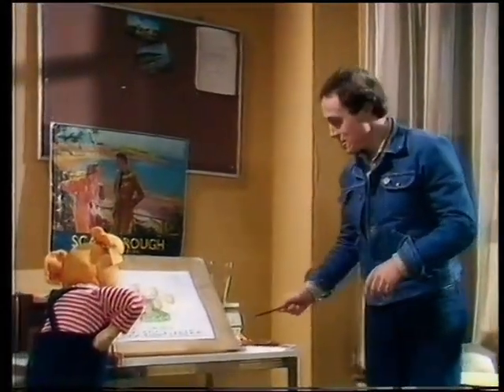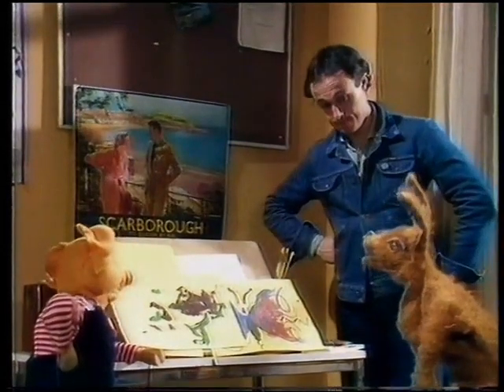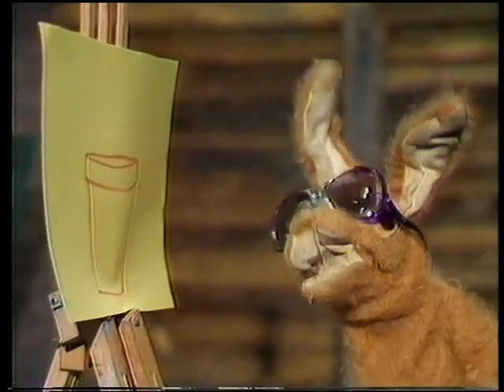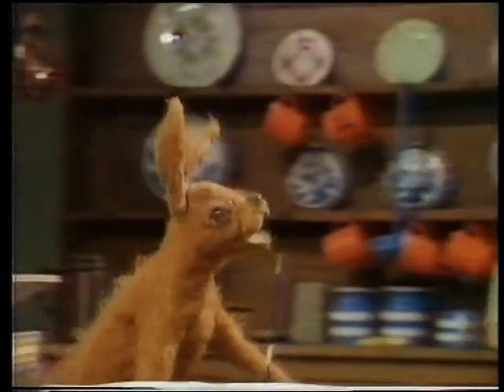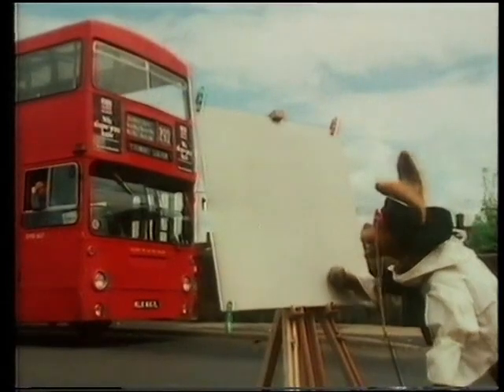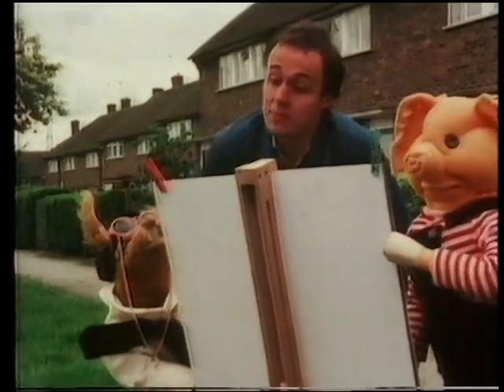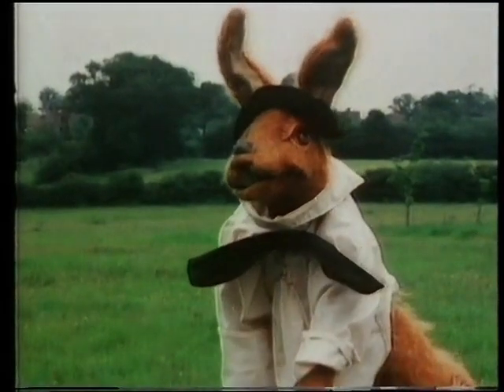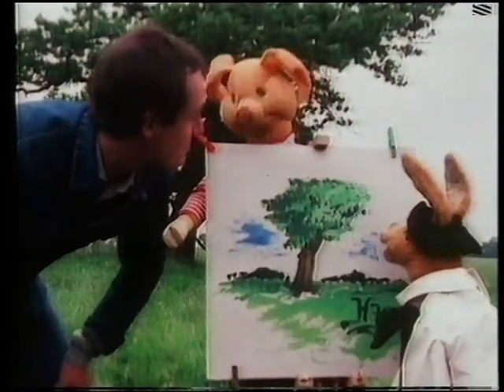Pipkins. Painting. Classic children's TV with Jonathan Kydd as Tom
The Classic series with the inimitable Hartley Hare. With Top Pig and Tortoise